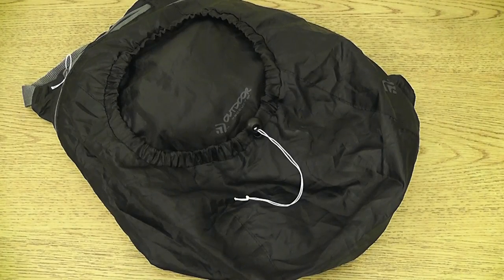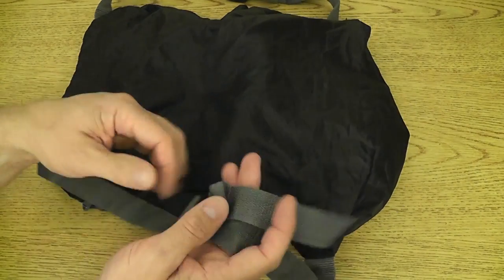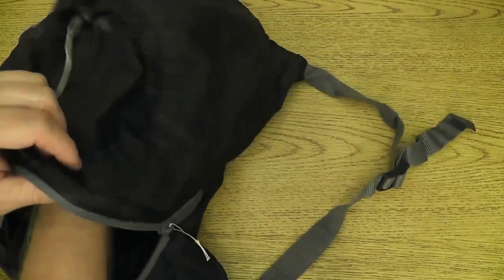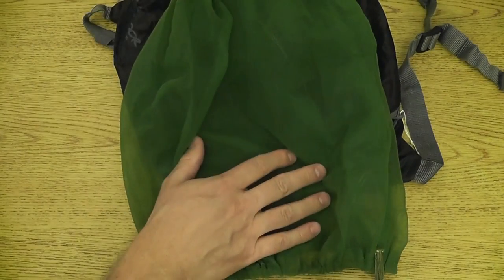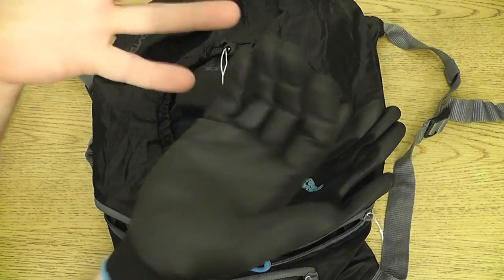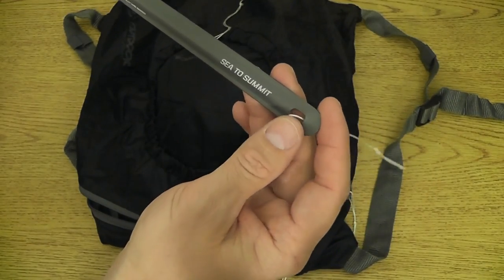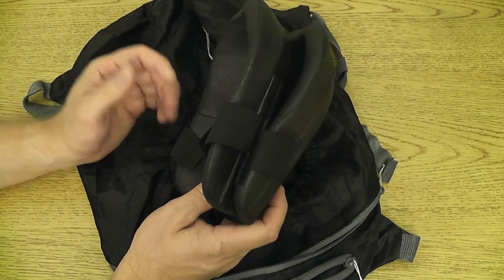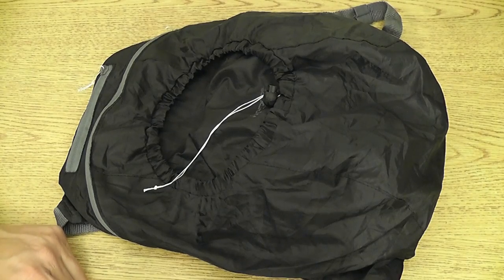5 Pieces of Cheap, Lightweight, Simple Gear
WARNING TURN ANNOTATIONS ON. This video is too long for the number of items covered so please USE FAST FORWARD to briskly see the various pieces. I would take the video down but it's still getting a good number of views. I agree that it's a poor upload.